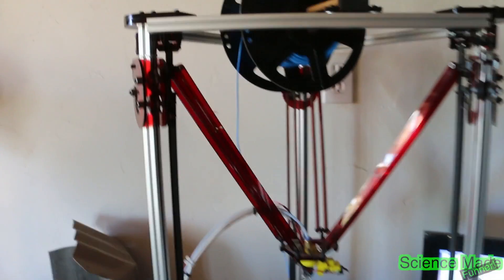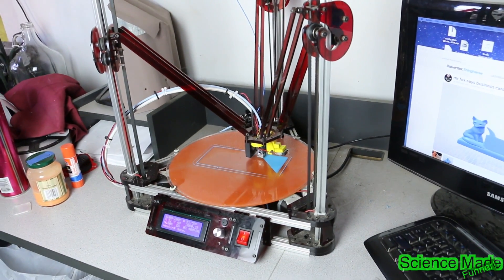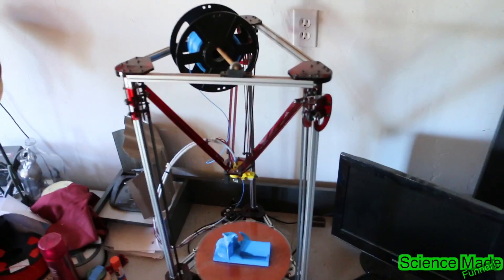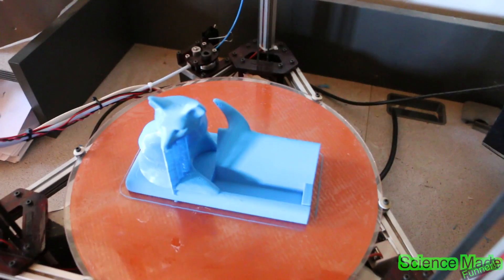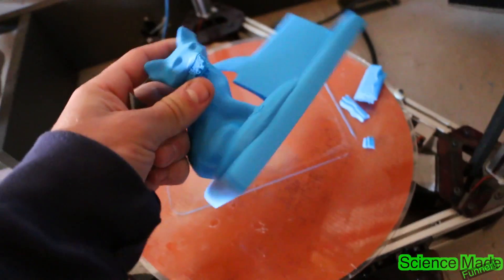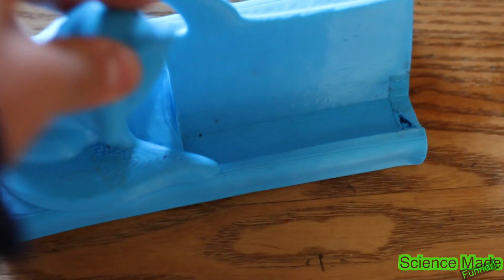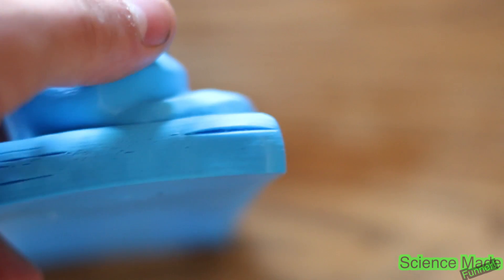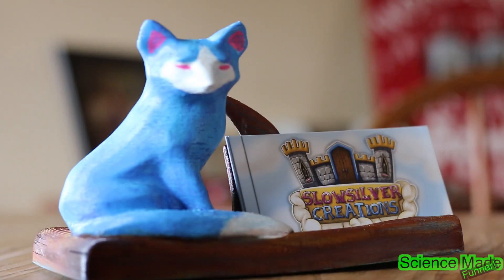3D Printed Business Card Holder Time Lapse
This video is about a 3D Printed Card Holder.
The 3d print was done on a Kossel Clear.

If you want a kossel clear 3d printer then here is the website link where you can get one.